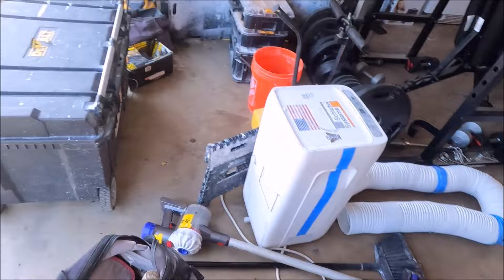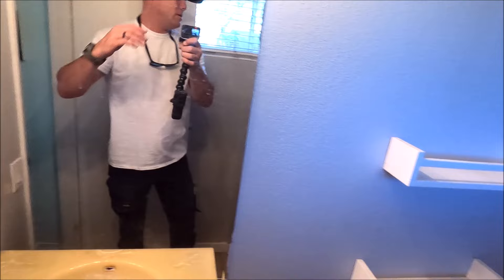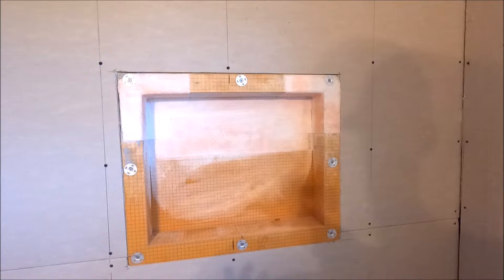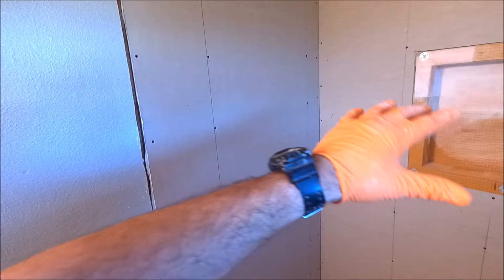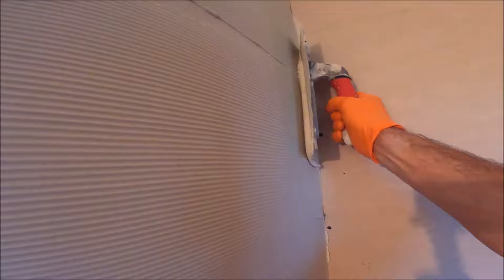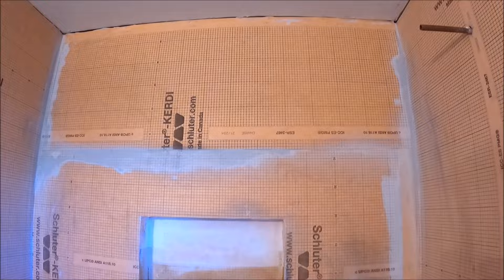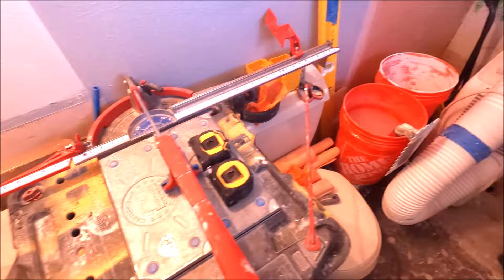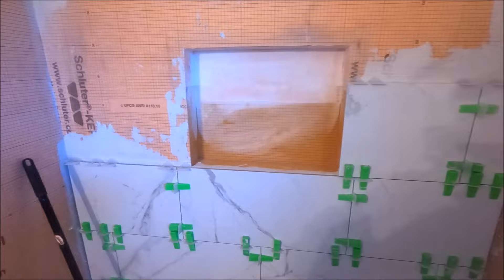Bad Idea? Membrane Over Drywall in a Shower